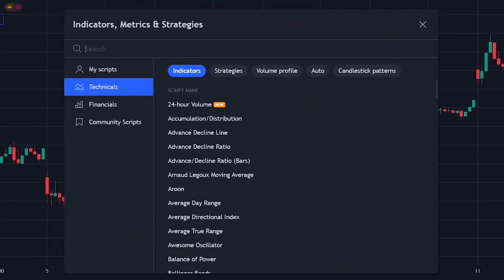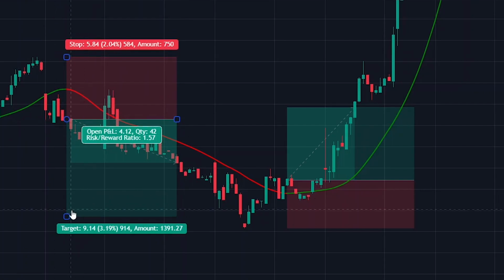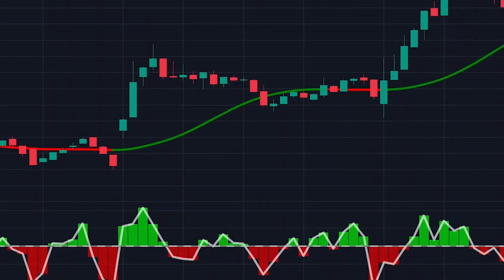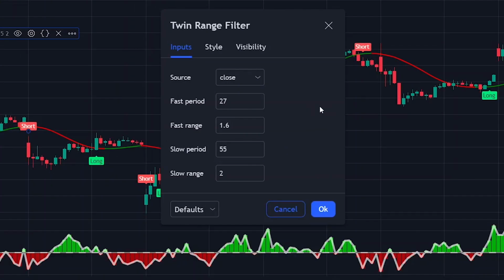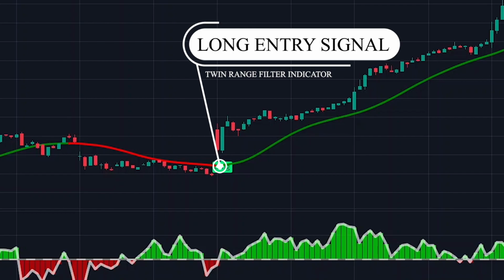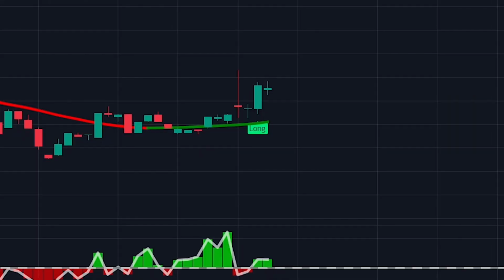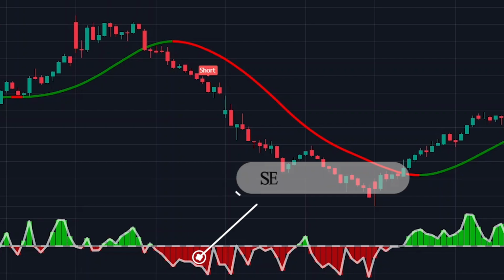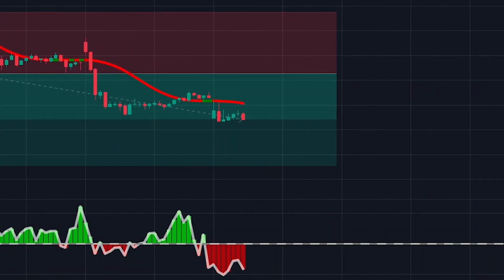The Most Accurate 15-Minute Scalping Trading Strategy (79% WIN RATE)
In this video, I will teach you The Most Accurate 15-Minute Scalping Trading Strategy, that uses 3 TradingView indicators, that will help us with our Trading. This Scalping Trading Strategy is extremely accurate, with a Win Rate of 79%, which is incredibly high for a scalping strategy, that uses TradingView Indicators.
This video is related to ICT , SMC , smart money concepts, Bitcoin, Smart Money vs Dumb Money, , ICT mentorship.

00:00 - Intro
00:17 - Market Trend Indicator
01:31 - Volume Indicator
03:20 - Complete Trading Strategy
06:18 - Short Trade Strategy
07:46 - Backtesting Results